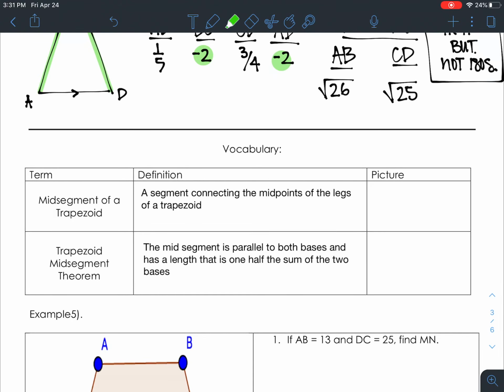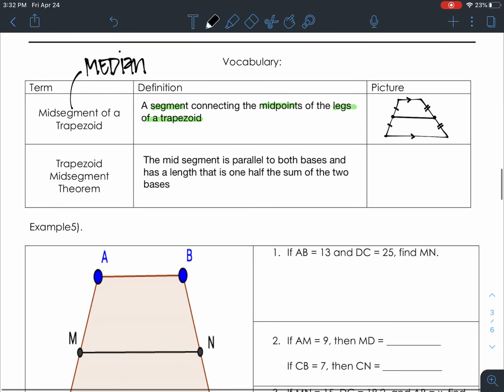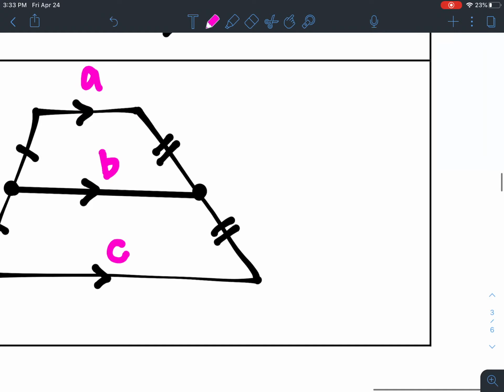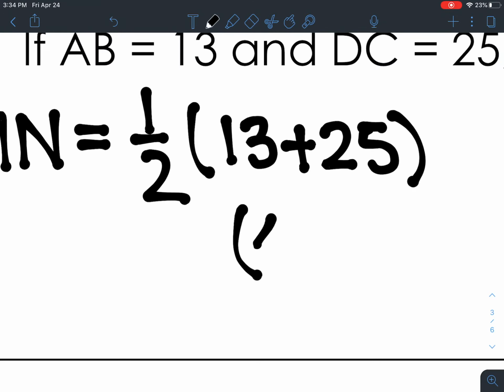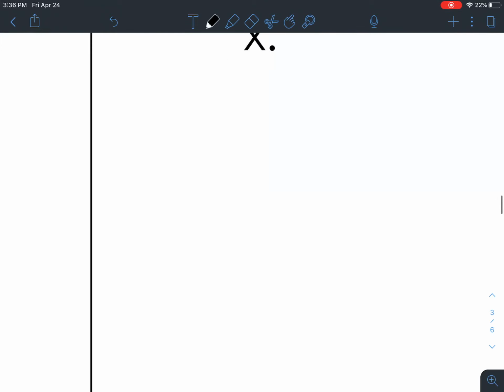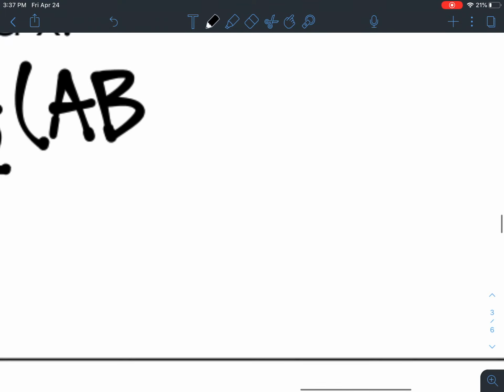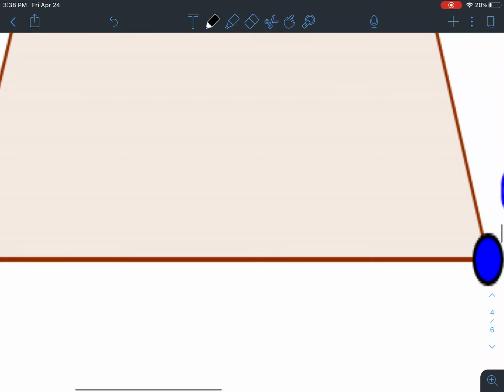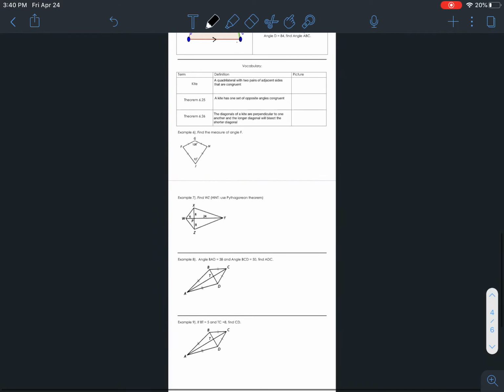H Geometry Section 6.6 Part 3